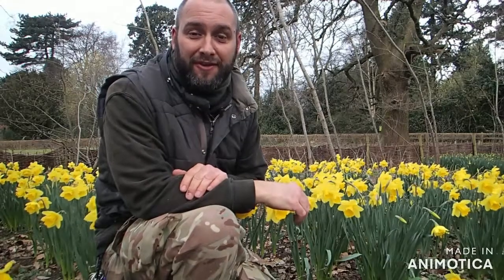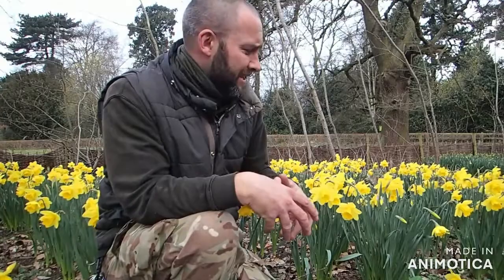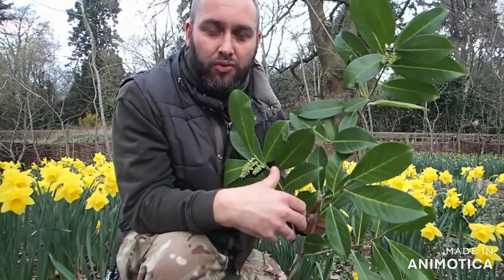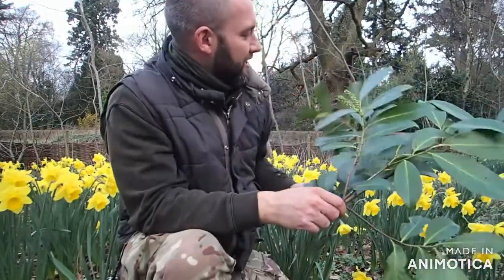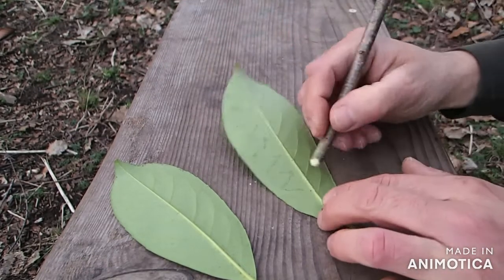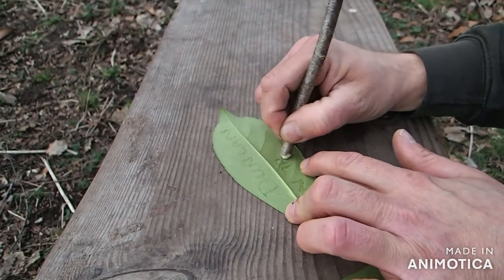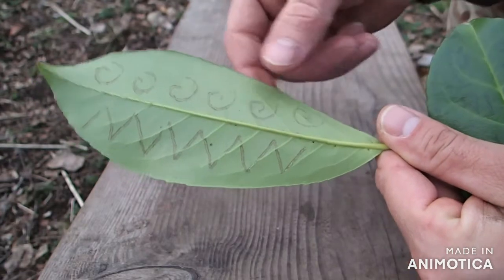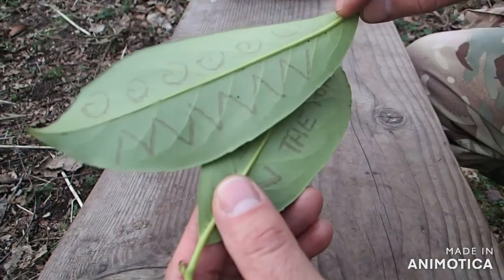5 Minute Forest School activities # 1 Cherry Laurel secret messages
The start of a new range of videos sharing some simple 5 minute activities that can be used within Forest School or other outdoor education approaches.

This week it's creating secret messages with Cherry Laurel leaves. A great activity for all ages. You just need the leaves and a stick, the only limit is their imagination. Have fun and get creative!